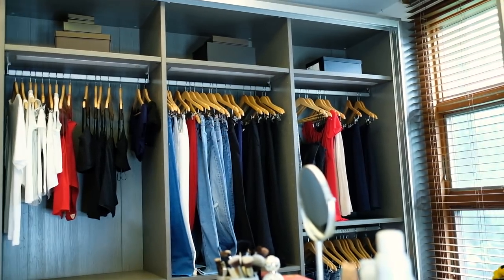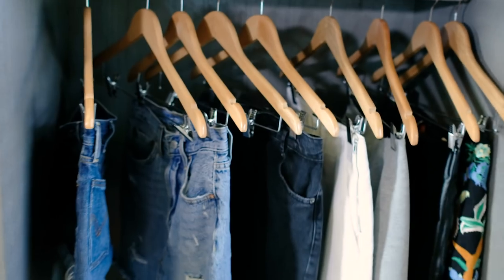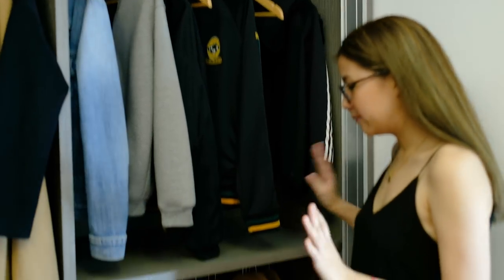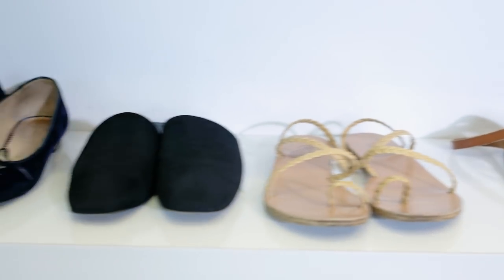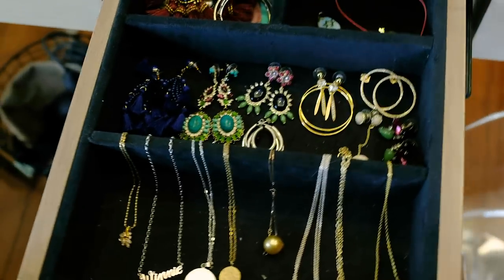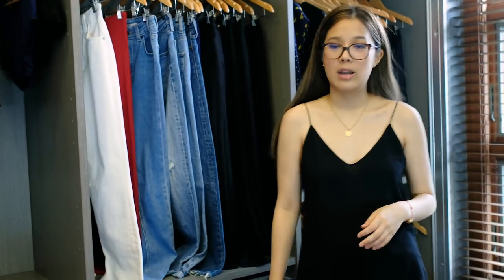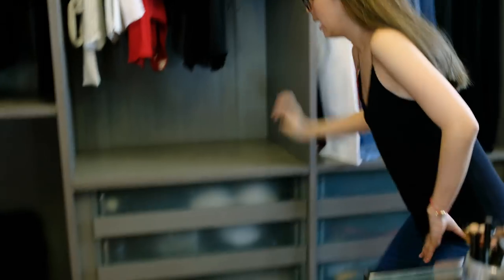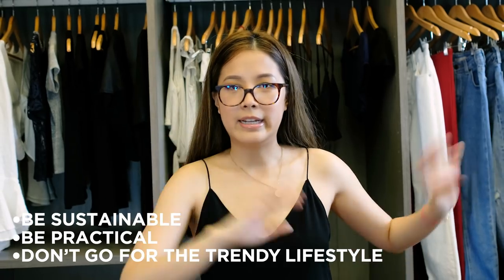Closet Tour 2017 | WINNIE WONG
My last video for the year, and it was the most requested video, so here it is.

Let me know if you have any more questions in the comment section below